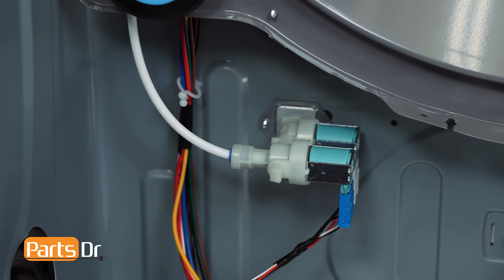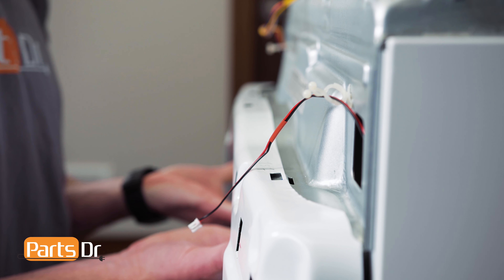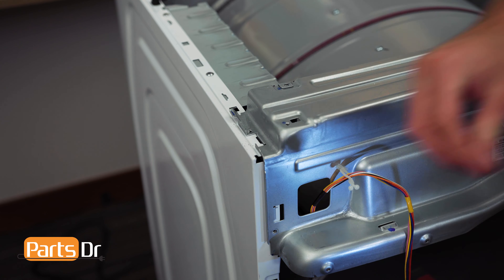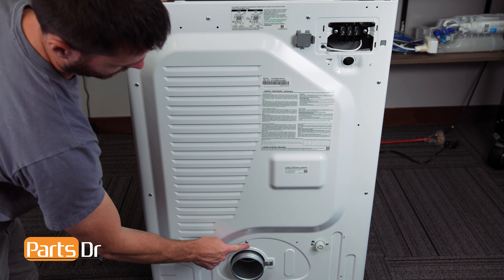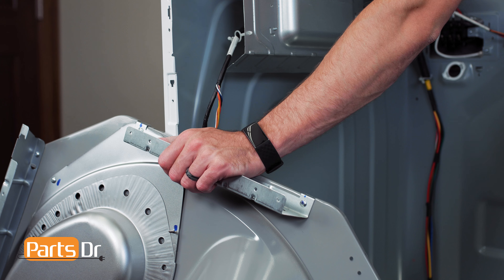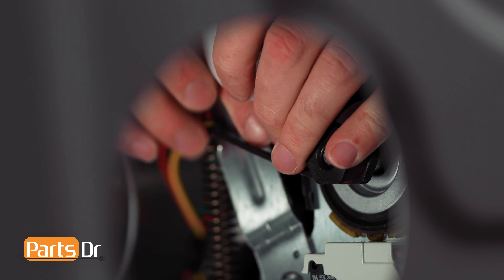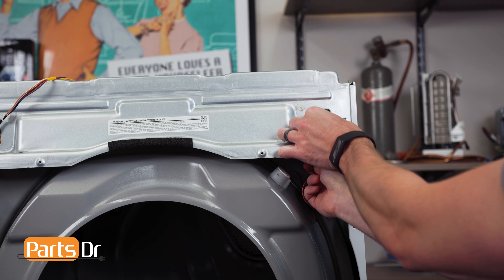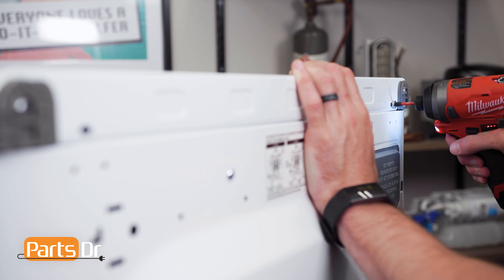How to replace the water valve steam nozzle kit part # DC97-16919B on a Samsung dryer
Step-by-step instructions on how to replace the injection steam nozzle kit which includes the water valve on a Samsung dryer. When the water valve for the steam nozzle fails it can cause water to leak into the drum of the dryer or it can cause the steam function to not work. The steam nozzle kit shown in this video is Part # DC97-16919B (PD00046190) but the instructions in the video apply to many different part numbers and models of Samsung dryers.

Tools you need:
- Phillips screwdriver
- Needle nose pliers
- Towel

Table of Contents:
0:00 - Intro
0:23 - Reasons to replace
0:43 - Top cover & control panel removal
1:54 - Door & front frame removal
3:04 - Filter & air duct removal
3:54 - Front drum assembly removal
5:17 - Belt and drum removal
5:59 - Heating element assembly removal
6:51 - Disconnect water line
7:06 - Rear drum assembly removal
7:31 - Spray nozzle removal
8:00 - Water valve removal
8:18 - Where to buy
8:37- Installing new water valve and nozzle
16:17 - Outro

Replaces these part numbers:
- AP6046138
- PS12072647
- EAP12072647

Dryer shown in video: DVE45R6100W/A3